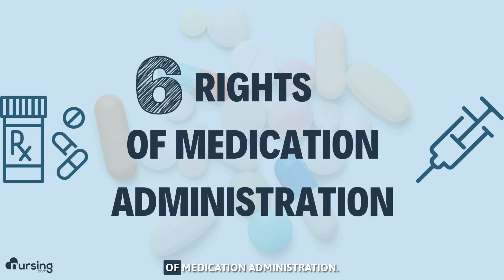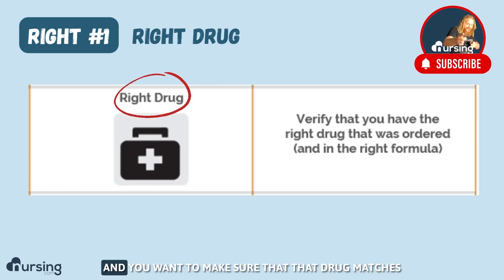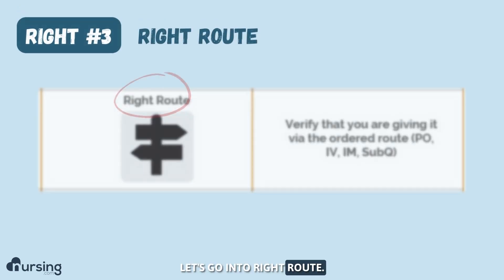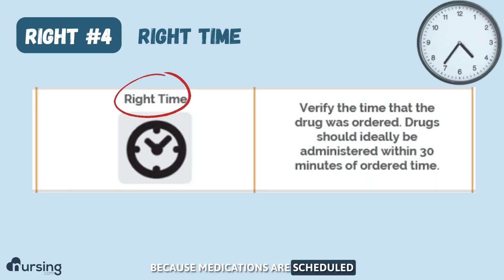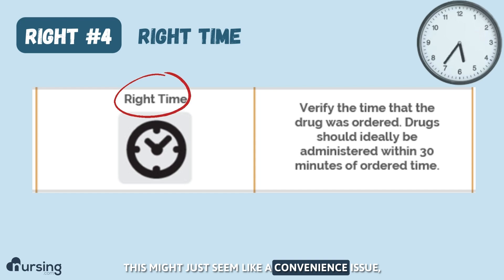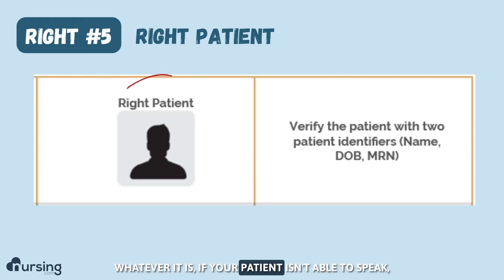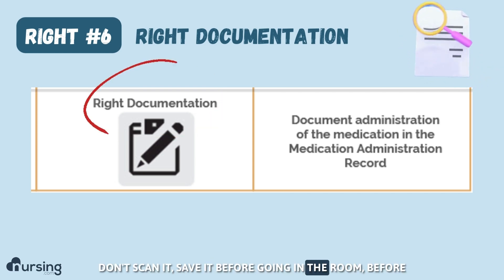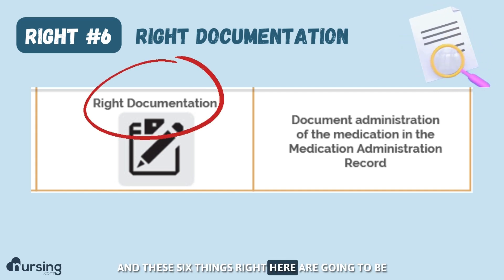6 Rights of Medication Administration- Nursing Pharmacology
6 Rights of Medication Administration- Nursing Pharmacology

2 of the biggest priorities for many new nurses is patient safety and being the best nurse you can be. One area that can mean life or death for patients is medicine administration. This video covers 6 rights of medical administration that can be followed when giving meds in order to ensure the safety of your patient. You can do this! Happy Nursing.

00:00 Introduction to Medication Administration
00:13 Medication Administration #1- Right Drug
00:38 FREE NCLEX Review eBook Download
00:48 Medication Administration #2- Right Dose
00:58 Medication Administration #3- Right Route
01:22 Medication Administration #4- Right Time
01:57 Medication Administration #5- Right Patient
02:36 Medication Administration #6- Right Documentation
03:17 FREE NCLEX Review eBook Download